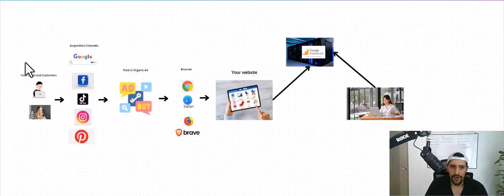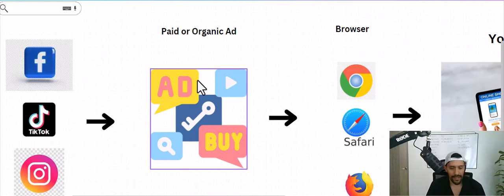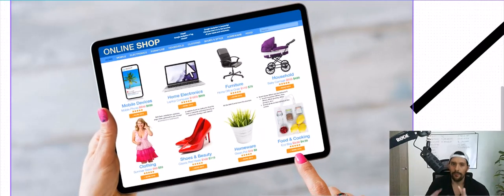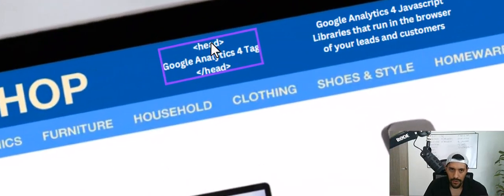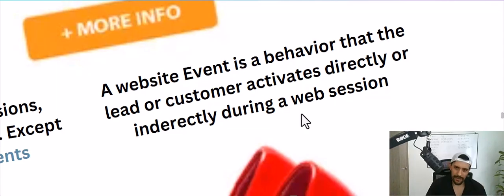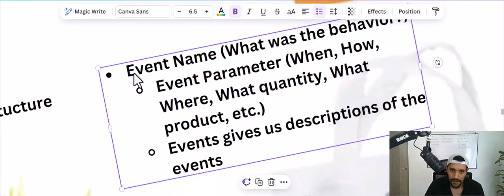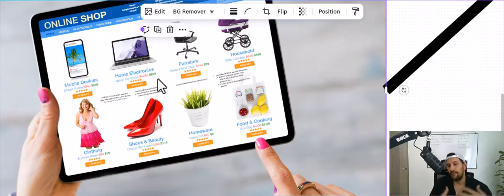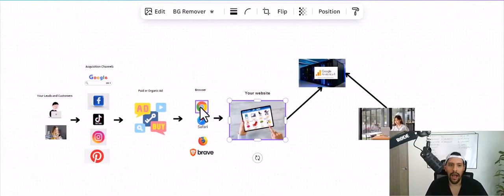How GA4 works? a superficial overview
This is a superficial but valuable explanation of how GA4 works. I recommend this presentation to non-technical people who are interested in or curious about how GA4 works and how it is related to your lead and customer devices.